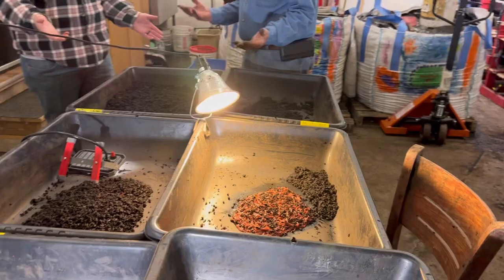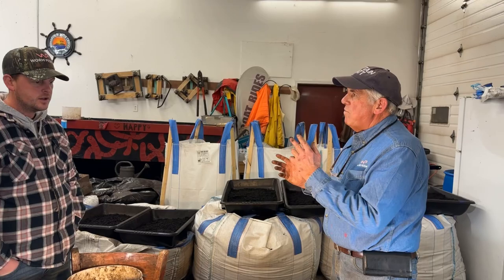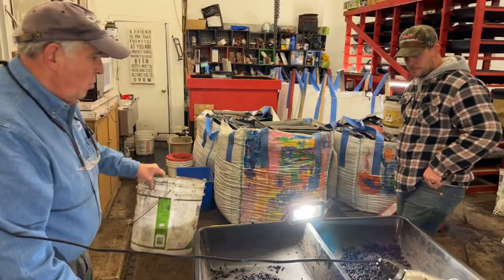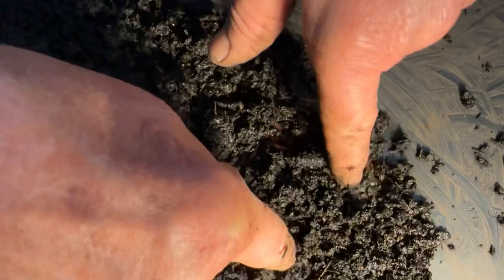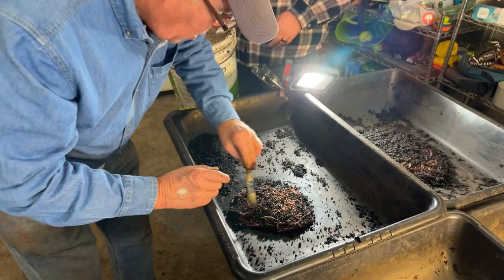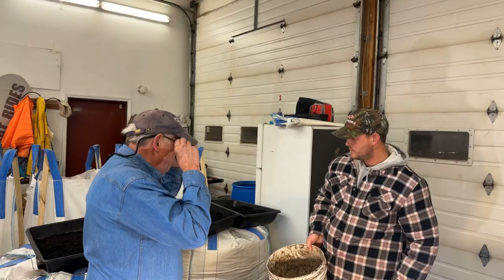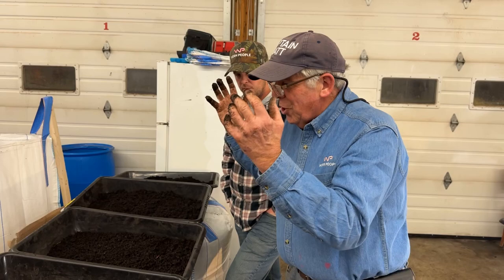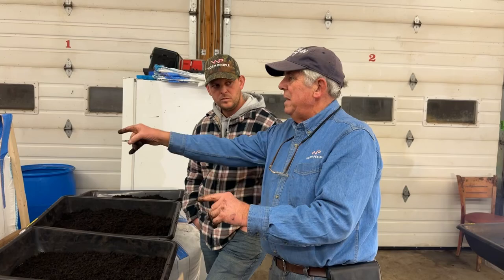Separating Worms with the Light Method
Found this video useful?  You can buy Captain Matt a coffee!